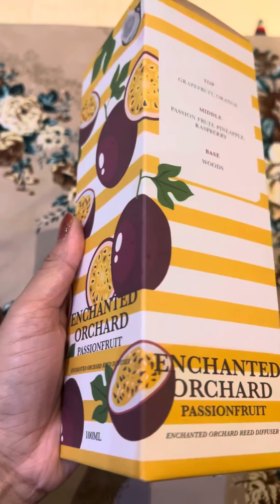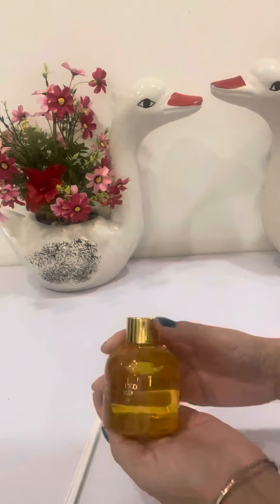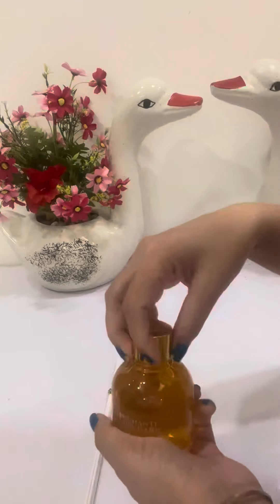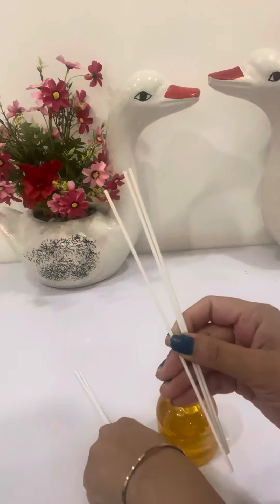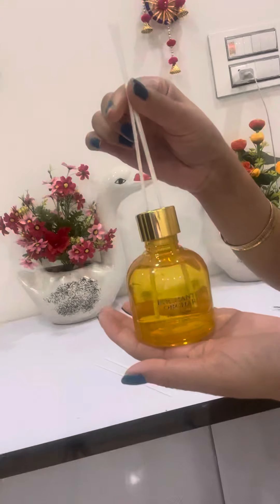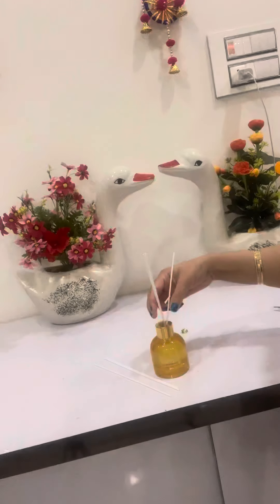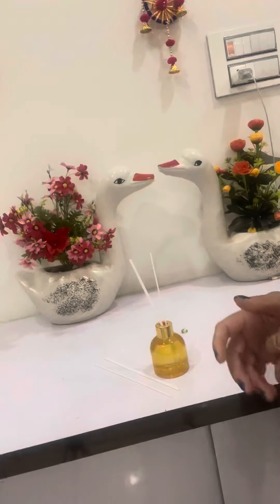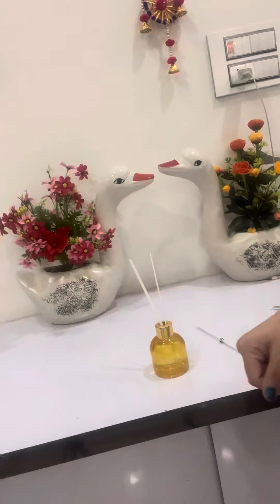How to use a Reed Diffuser | Miniso Enchanted Orchard diffiser review | Home fragrance ✨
Hello everyone !

Do share my content to your friends and family
I only give honest and genuine reviews.

Thankyou ♥️✨

Please do not use any photo or clippings of my video.

amankalra_